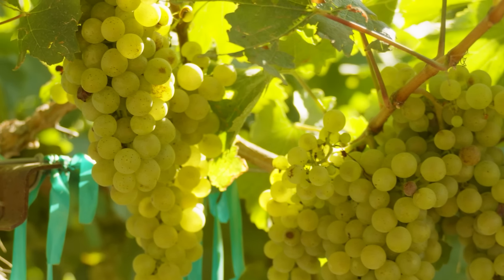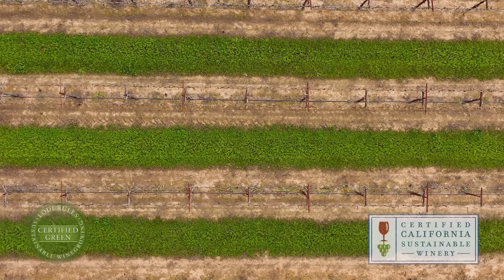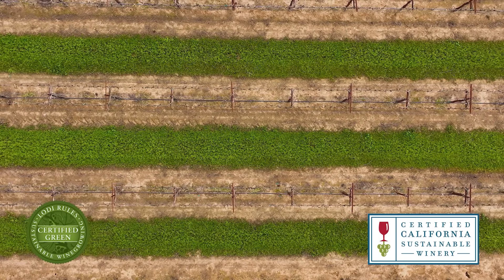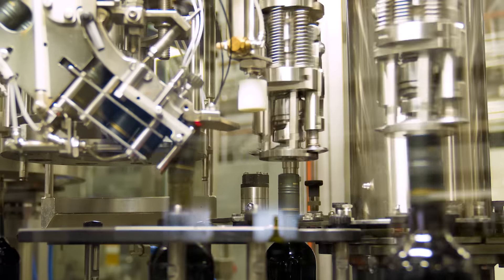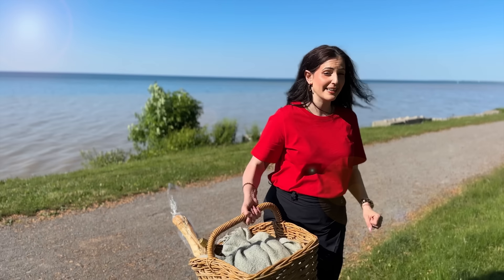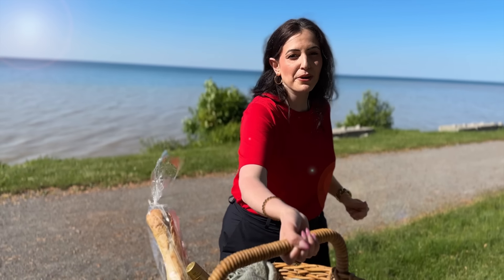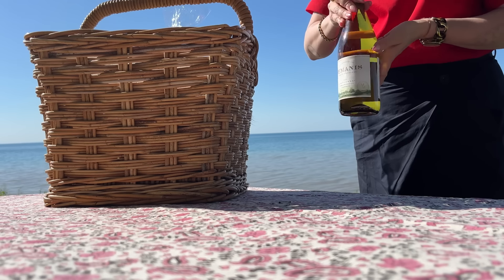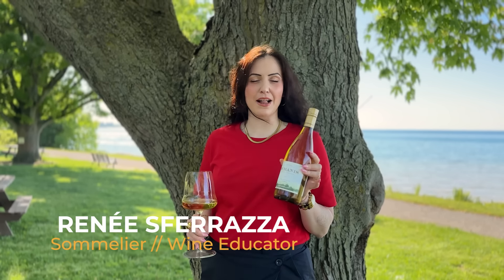Renée Sferrazza - A Lighter Bottle, A Better World - McManis Chardonnay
McManis Family Vineyards is dedicated to crafting delicious, high-quality wines while prioritizing environmental sustainability. Embracing lighter bottles, they've successfully reduced their carbon footprint by 30%, setting a new standard for eco-friendly winemaking that we can all support.
Their Chardonnay stands out for its remarkable consistency year after year. The palate offers a harmonious blend of stone fruit, banana, vanilla, and a subtle hint of buttered popcorn. Rich and indulgent, this Chardonnay is perfect for savoring on its own or paired with a delicious meal.